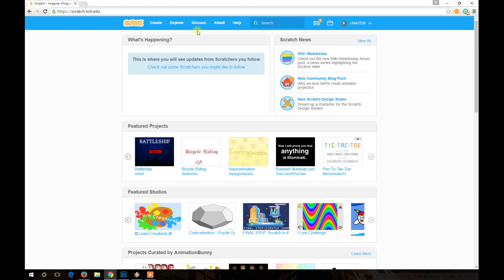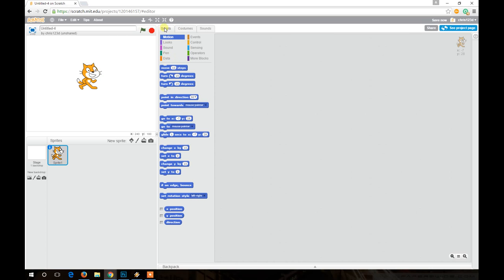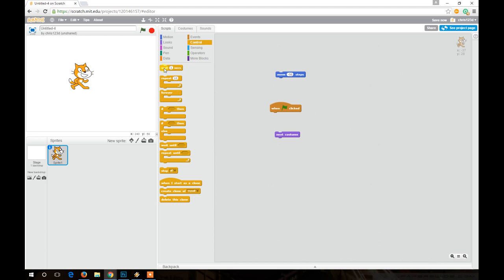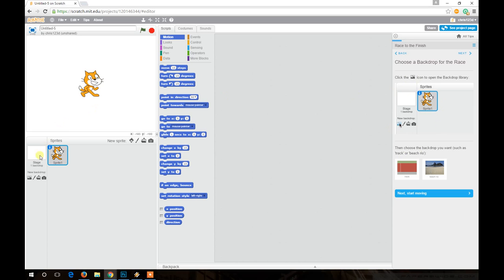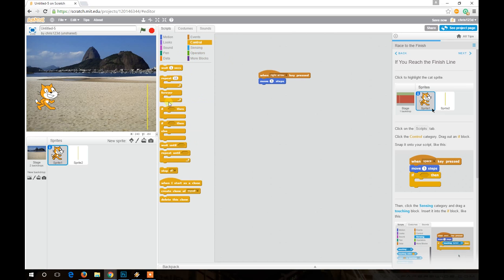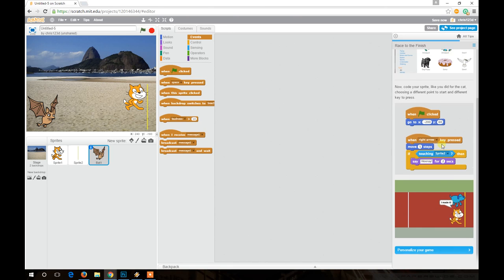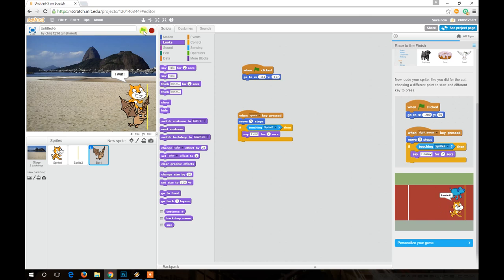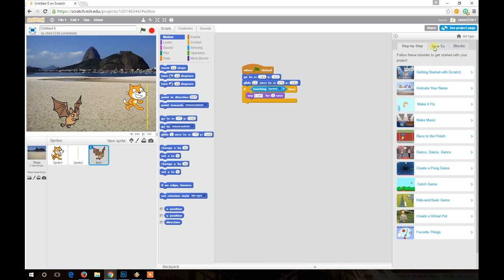Getting Started with Scratch